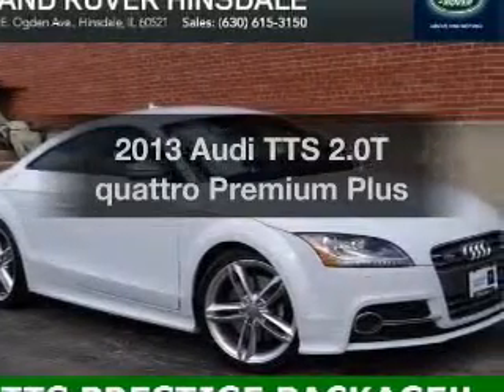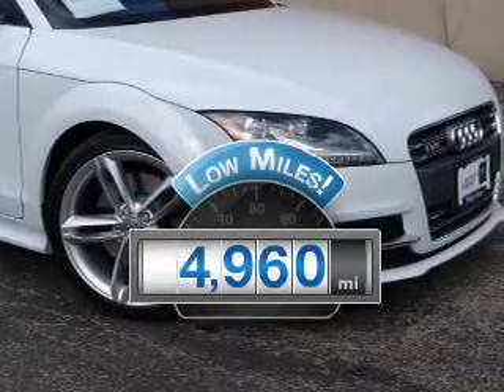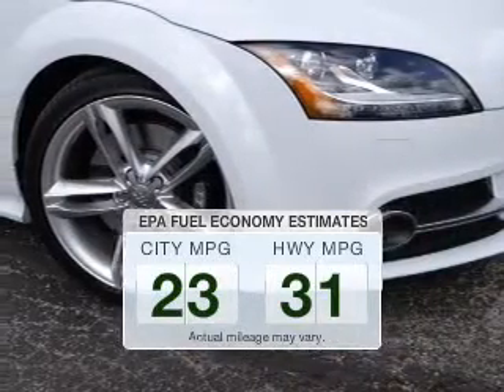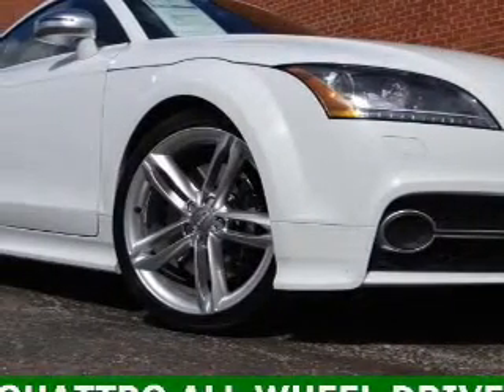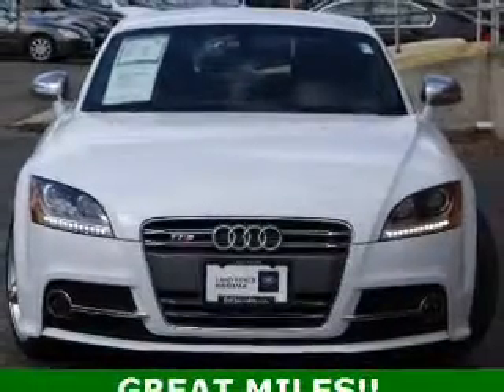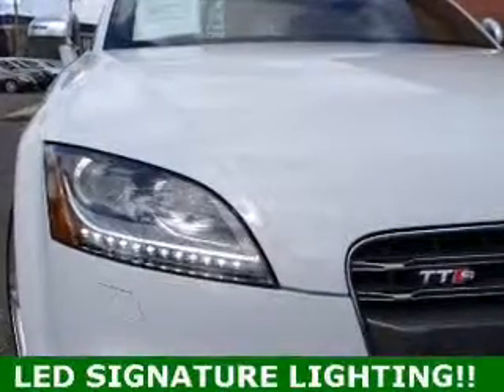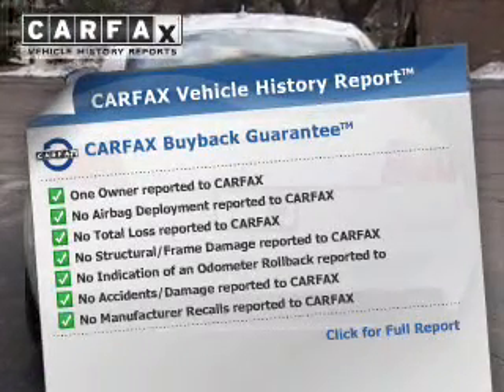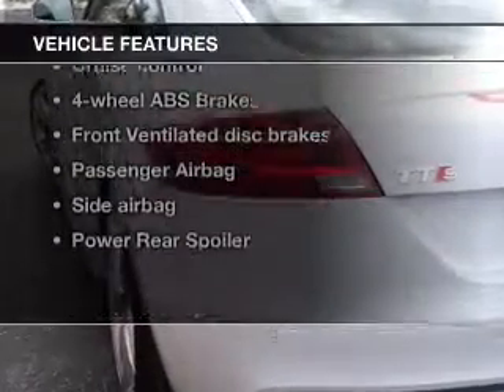2013 Audi TTS - Hinsdale IL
Year: 2013
 Make: Audi
 Model: TTS
 Trim: 2.0T quattro Premium Plus
 Engine: 2.0 liter inline 4 cylinder 16 valve
 Transmission: 6-Speed Automatic with Auto-Shift
 Color: Ibis White
 Mileage: 4960

About LandRoverHinsdale

Land Rover Hinsdale
300 East Ogden Avenue
Hinsdale, IL 60521